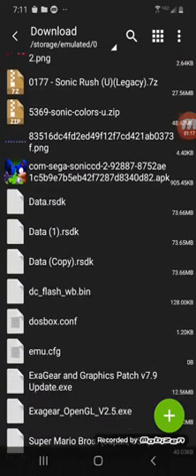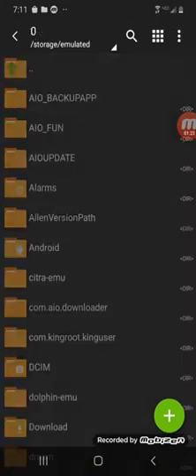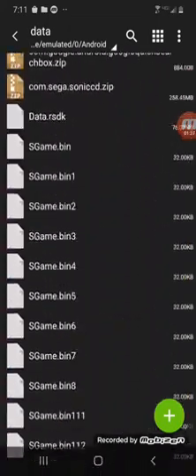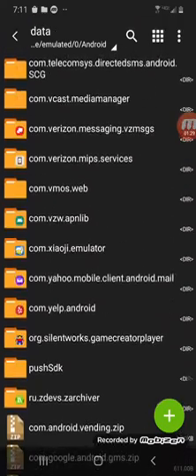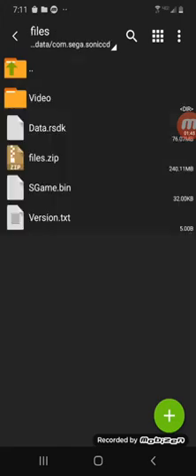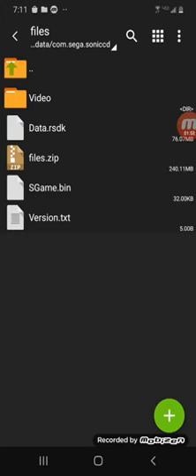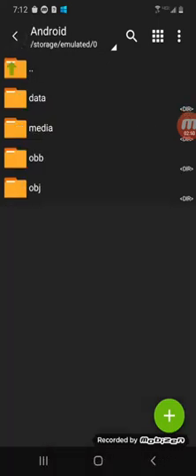How to get sonic cd 1.0.0 to work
Update 2021: There was a link here before and then I deleted it because it was broken. I'm not sure if this tutorial even works anymore. But I do have another tutorial for sonic 1 on iPads and Android phones.
There's now a new link just forgot to update it when the update video came out.